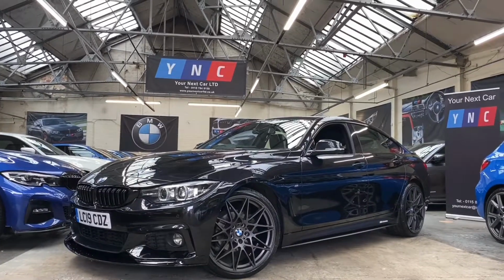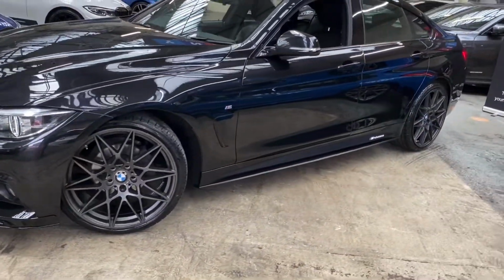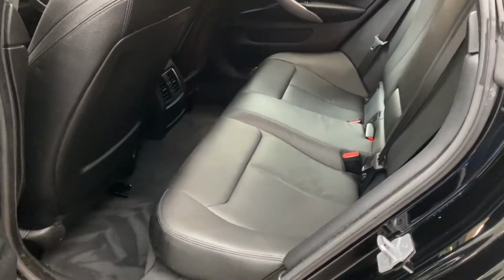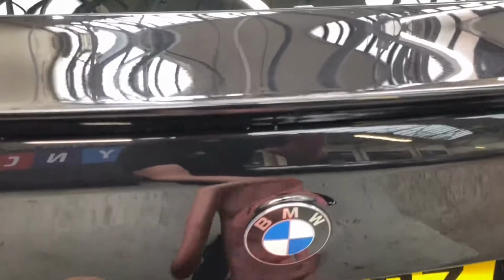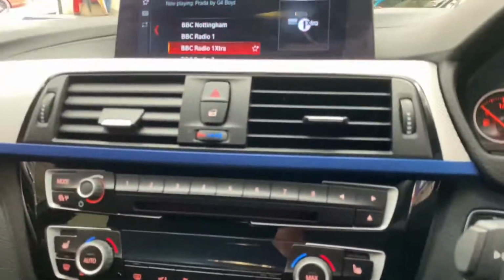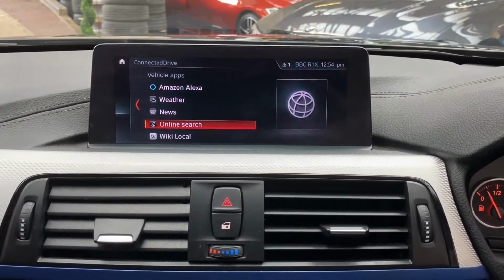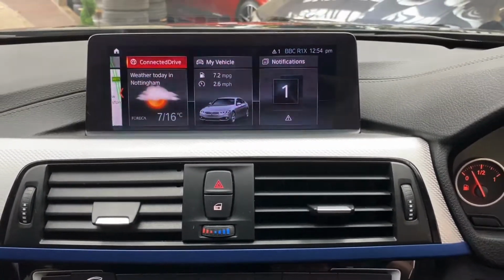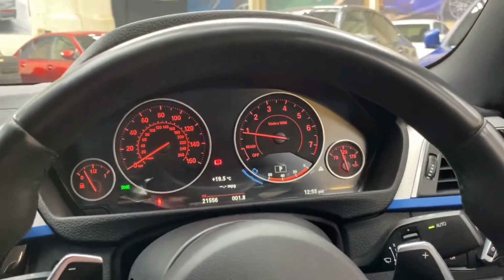(LC19CDZ) NEW IN @ YNC 420i M SPORT GC (Black Sapphire!)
- 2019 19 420i M Sport Gran Coupe
- Full YNC Mperformance Kit
- 20' 666 Competition Style Alloys
- Amazon Alexa
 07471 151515